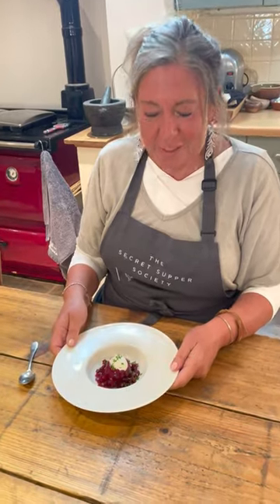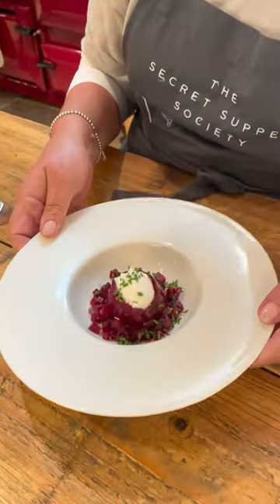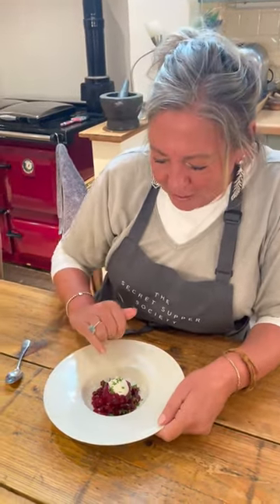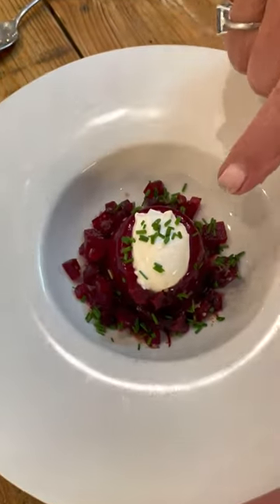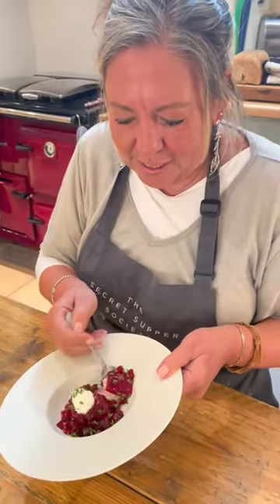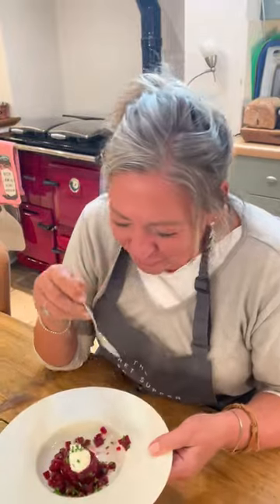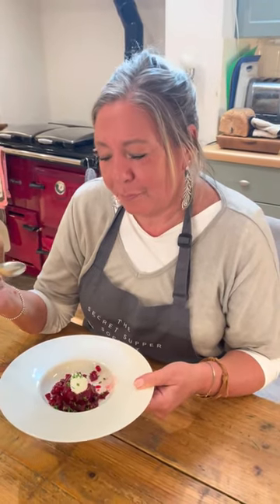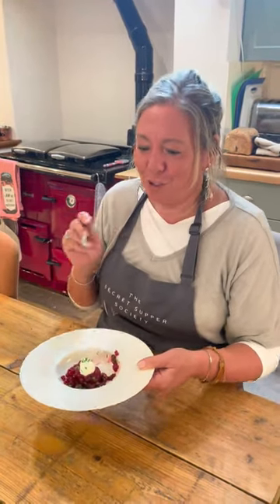Jellied beetroot consommé recipe